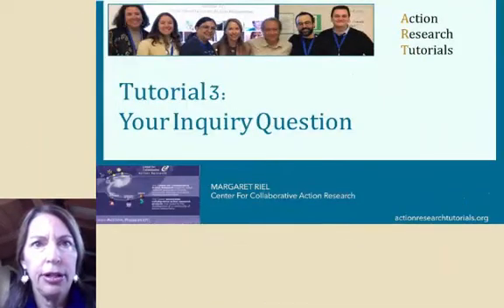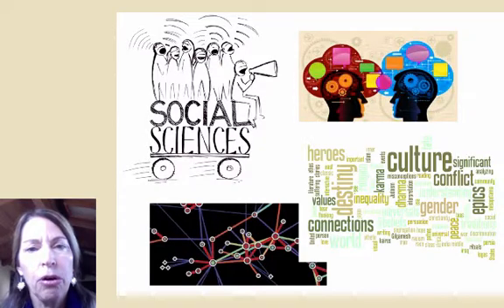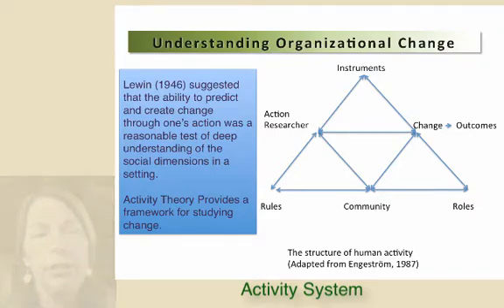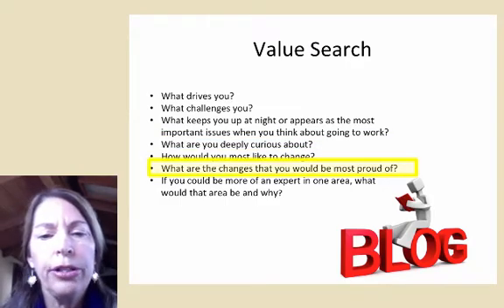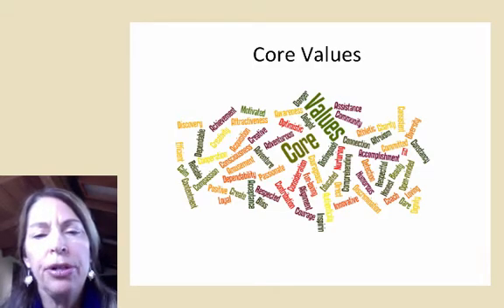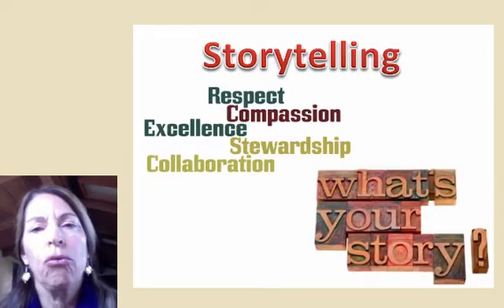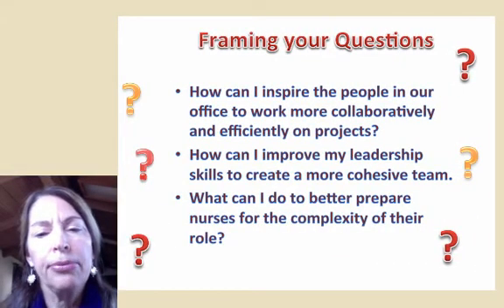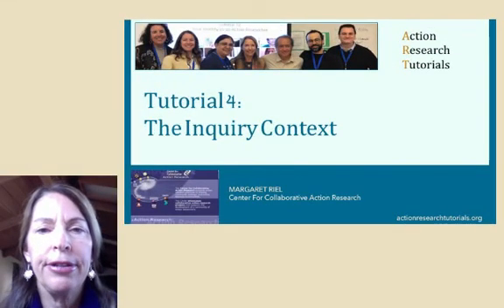T3 Finding my research question (2018)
In this video, Tutorial three is introduced suggesting a value search approach to finding an overarching inquiry question for your action research.  This question is generally focused on what you want to change-- How can I improve the way I... Your cycle questions will be your first guess at an answer to this inquiry question.